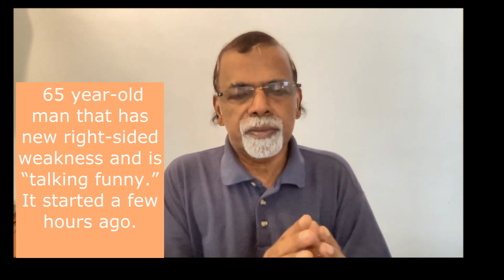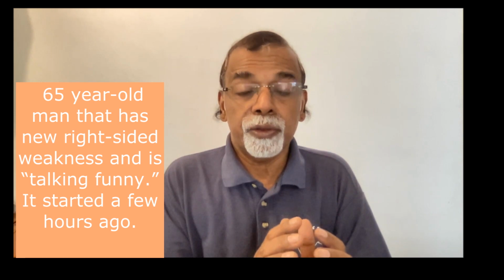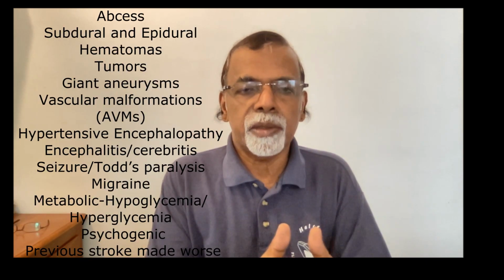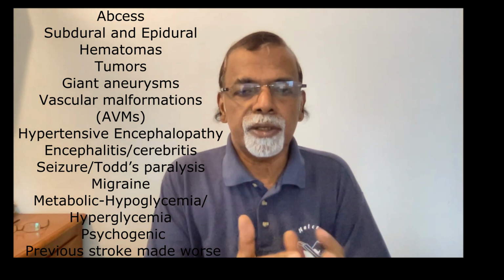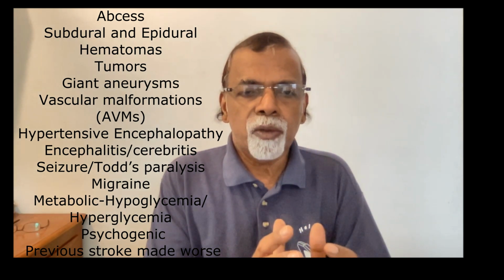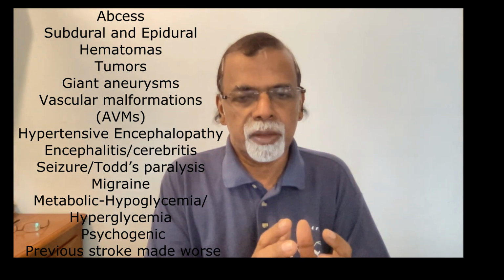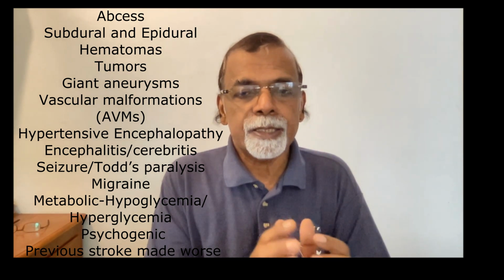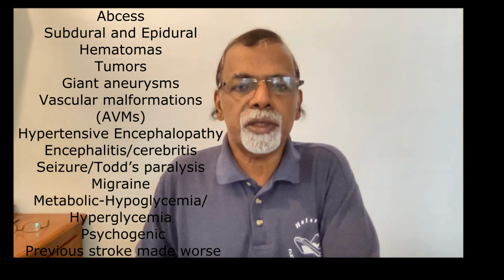STROKE-MODULE-4 -MIMICS -Part 1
Misdiagnosis of acute stroke is a major health care problem. When up to 40% of patients admitted to the hospital with suspected acute stroke have an alternate diagnosis. In addition, the unnecessary utilization of the  beds, extensive   investigations and thrombolysis carries a significant unnecessary  cost and risk.